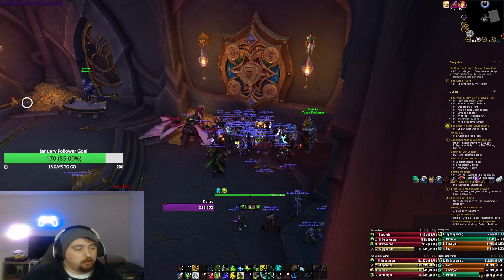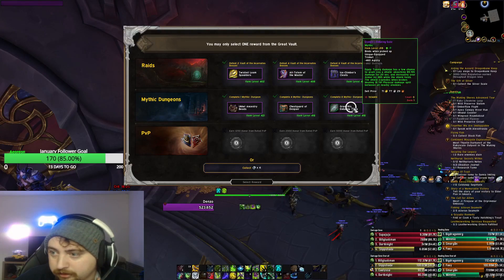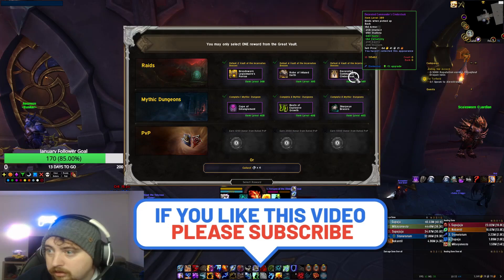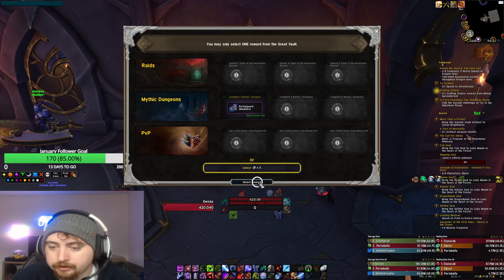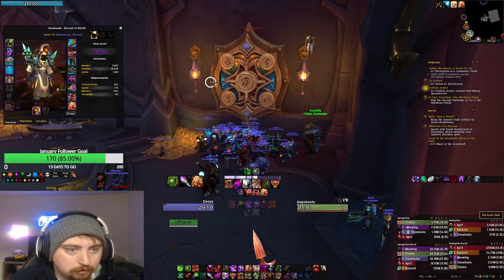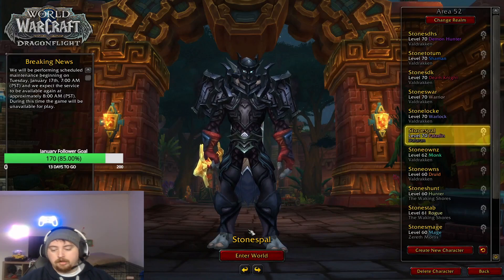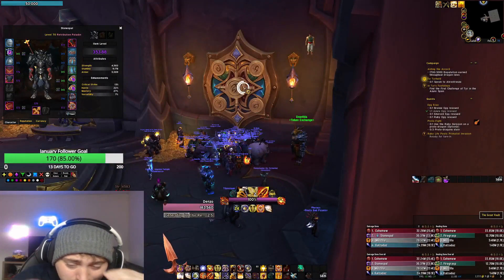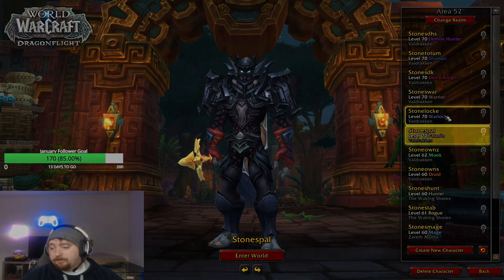Unbelievable Finds in My World of Warcraft Vault - #2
We are back with showing our vault! You guys really liked the last one and I hope it's the same for this one.